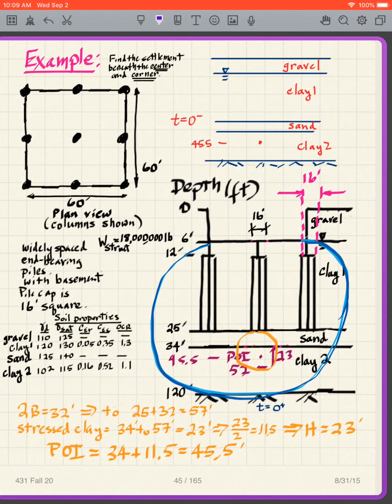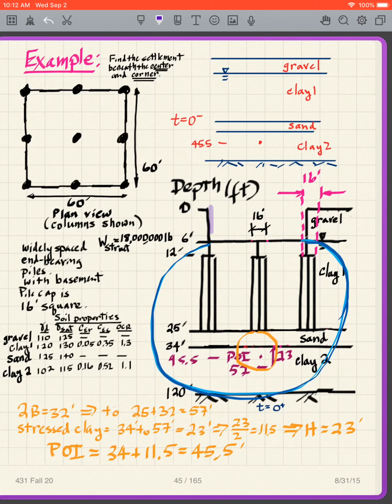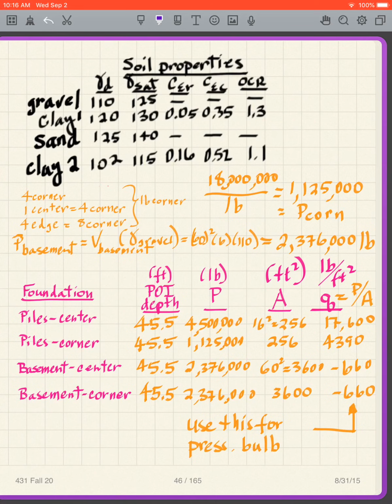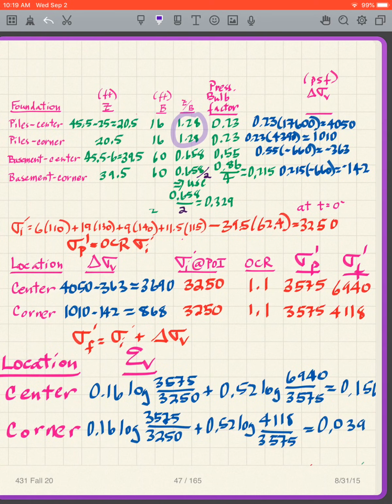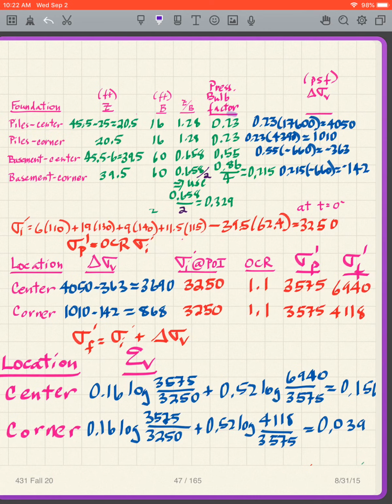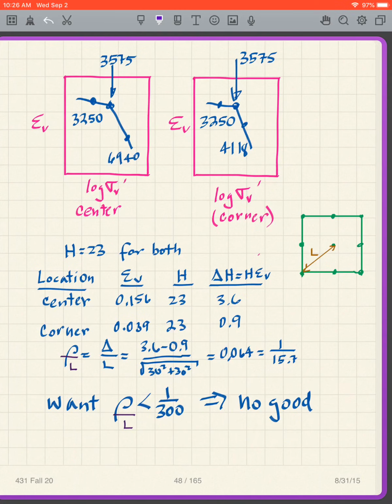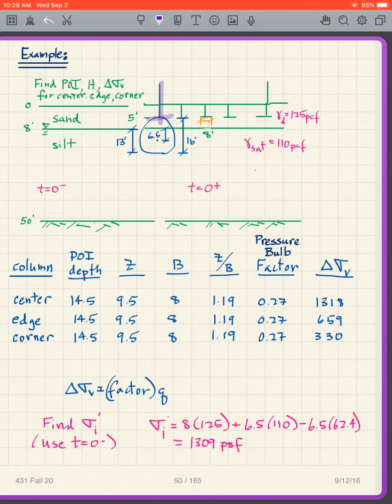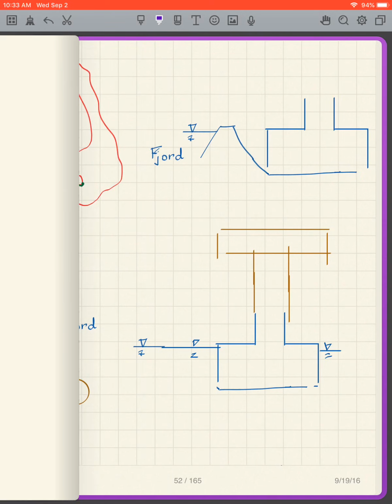431 9/2/20 10am Lecture 7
Type 2 foundations, continued